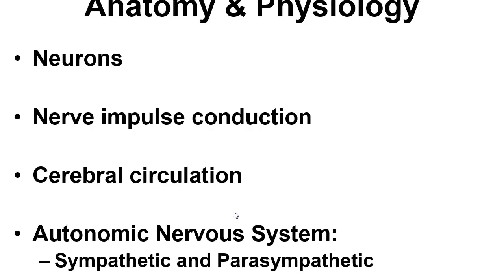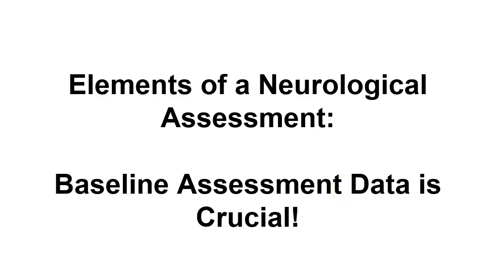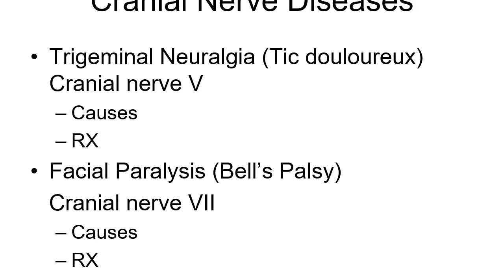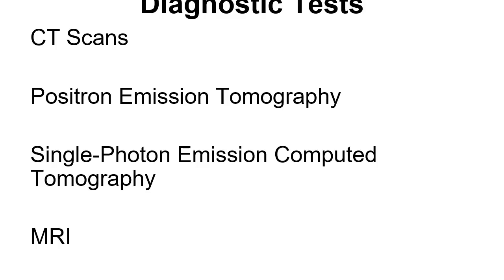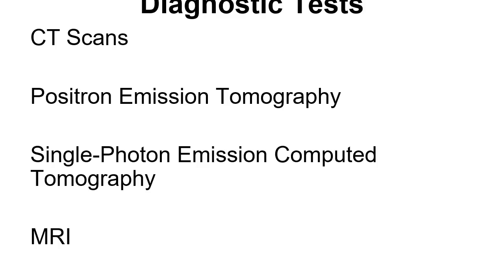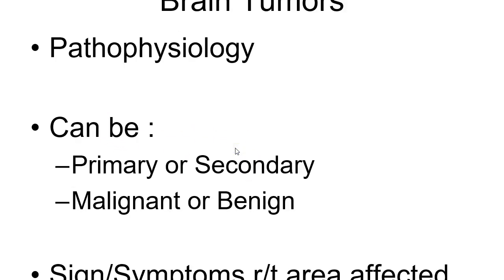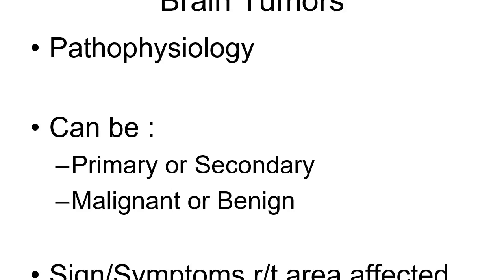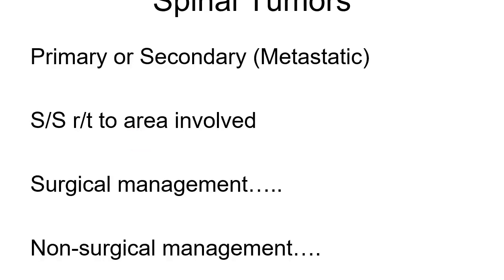Neuro #1: Intro, A&P, DX, Brain/Spinal Tumors